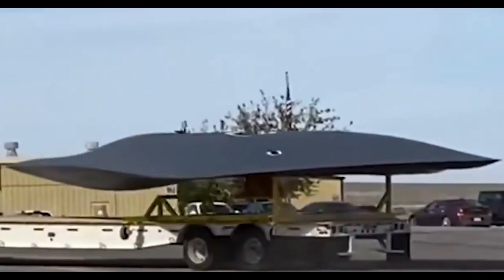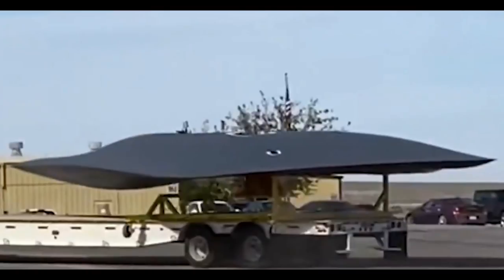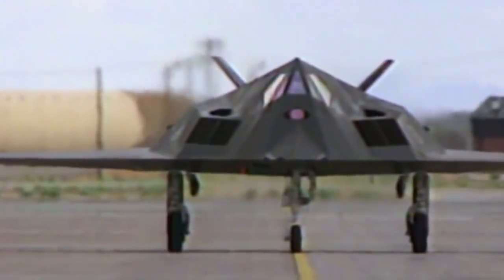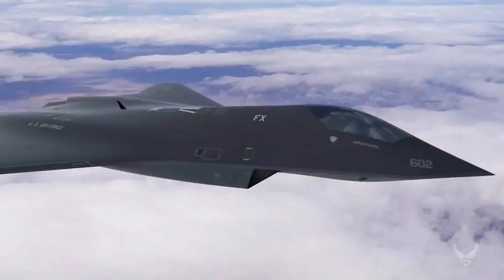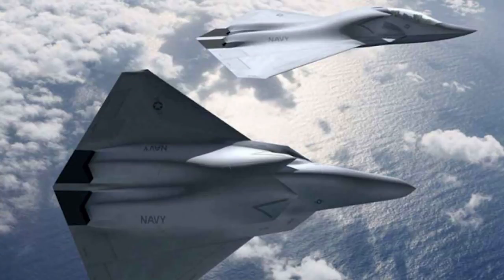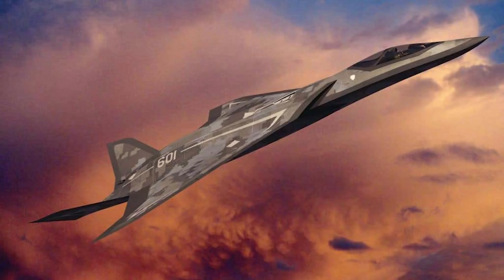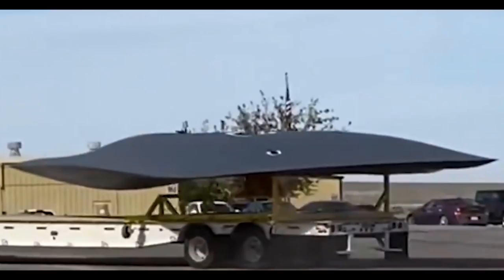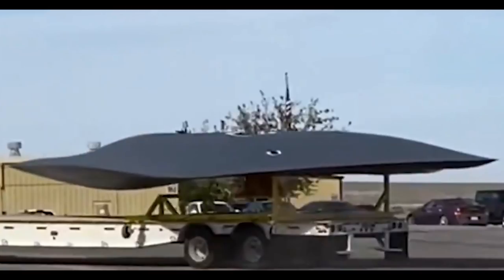Mystery “Plane” Filmed at Secret Testing Base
A Tiktok video is raising questions on:

1) What are the USAF working on now?
2) What the heck is this doing on Social Media!?